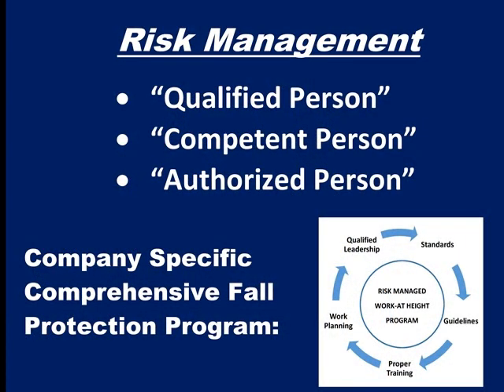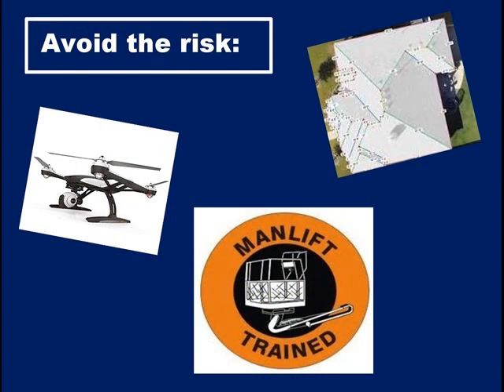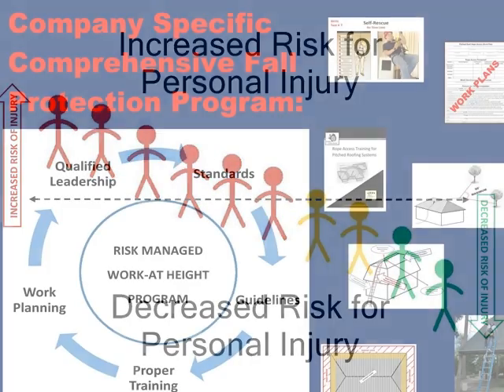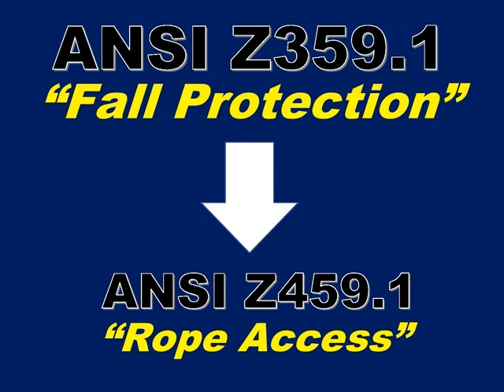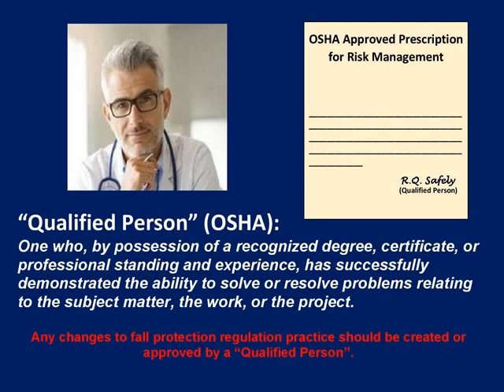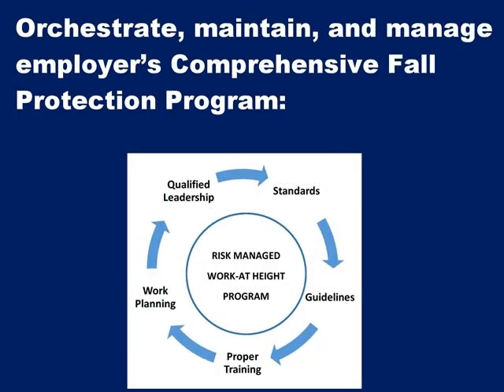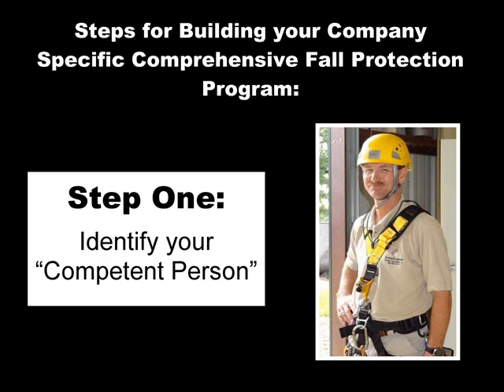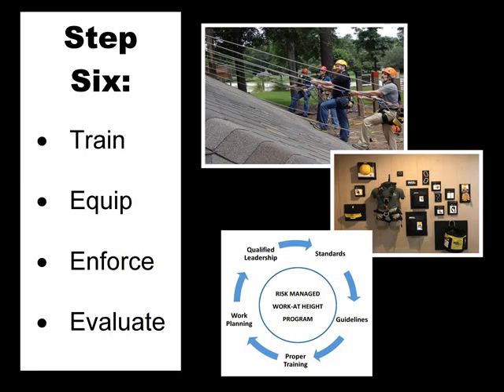Managing the Risk of Residential Roof Inspection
This Risk Management video dedicated to delivering the information needed to build a company specific Comprehensive Fall Protection Program.